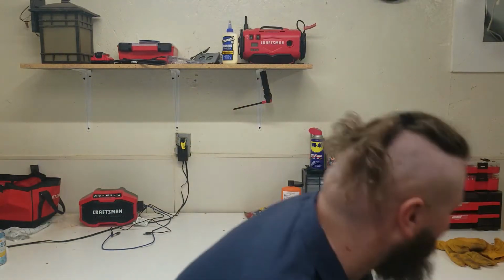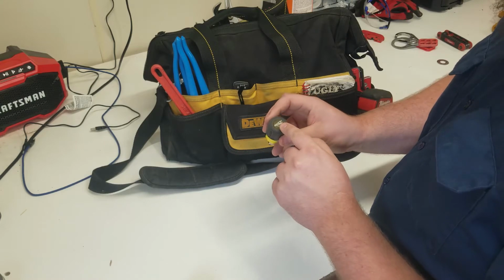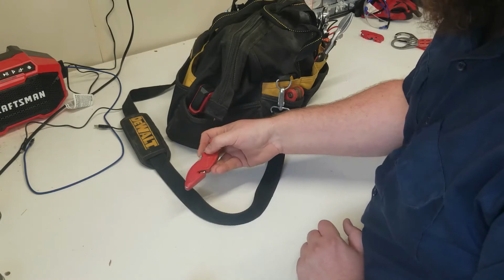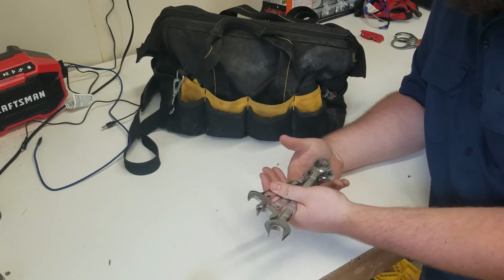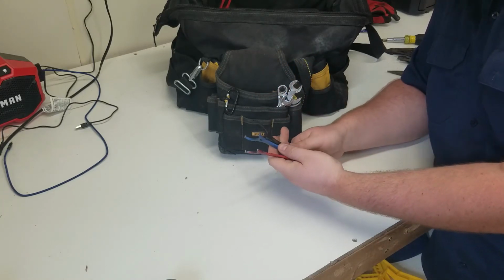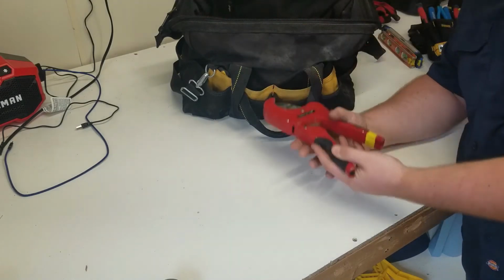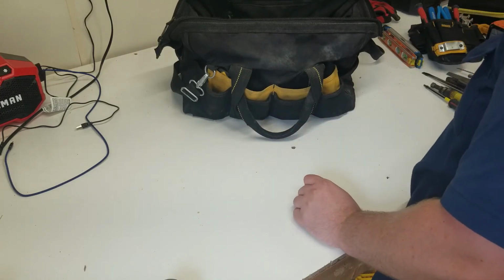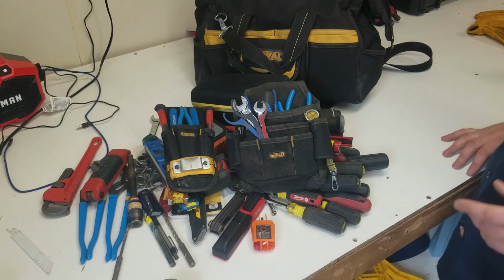My Professional Tool Bag UNPACKED!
In this video I go through my professional side bag that I use day in and day out. I briefly explain what I use every tool for, and tools that I keep on my person for rare occasions.

Got thoughts or opinions? Leave them in the comments down below!